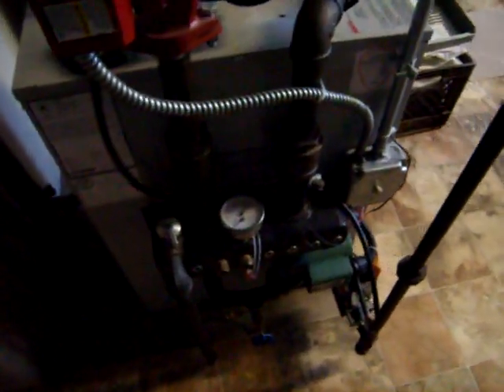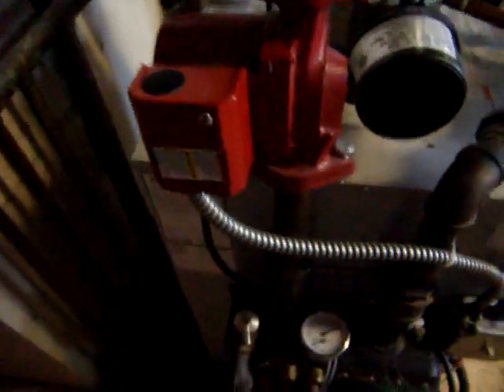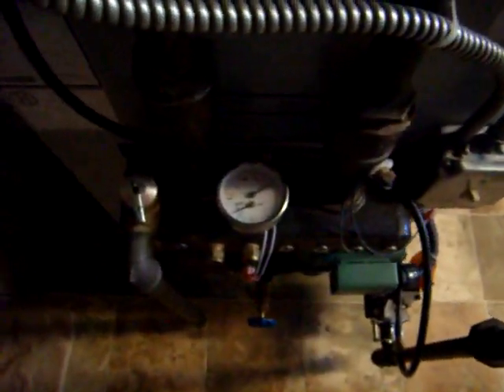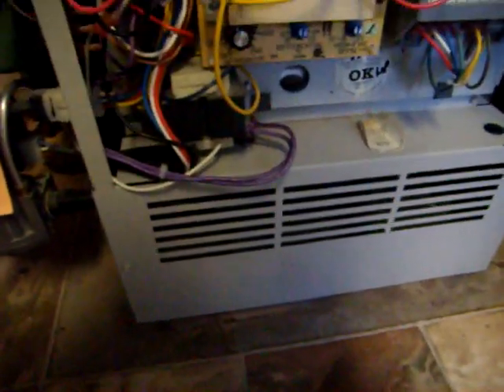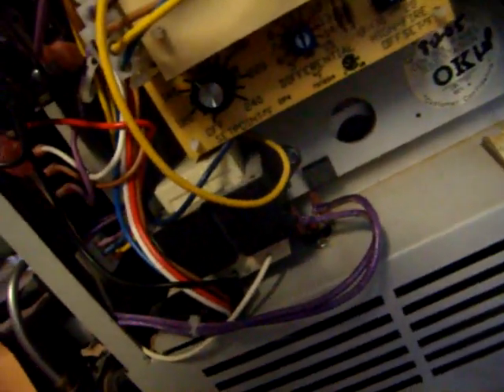Lochinvar Sucks 1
Sorry for the sound quality.  This video is demonstrating that when both of the zone valves are closed the pump continues to run deadhead and cavitating and the boiler temp limit is set at 160 and the gauge clearly reads 220 and tha dam thing still has not shut down.

Varoius weird sounds and behavior from my 5 year old Lochinvar boiler.  View my website dedicated to this hunk of crap: